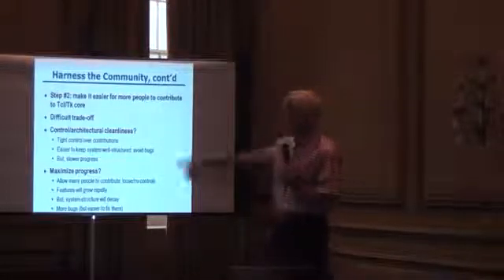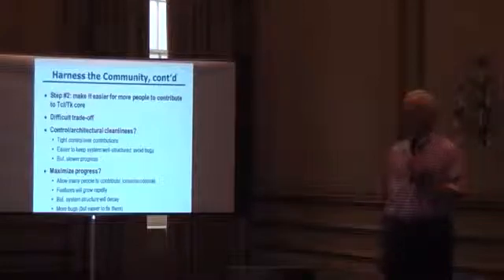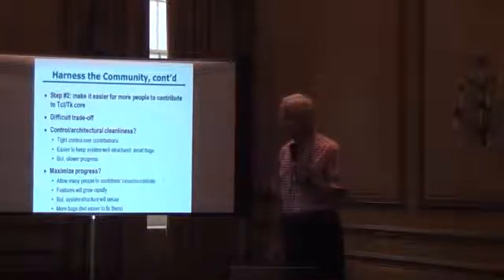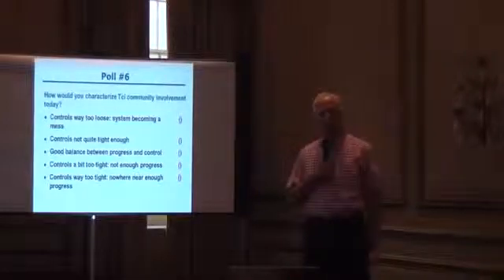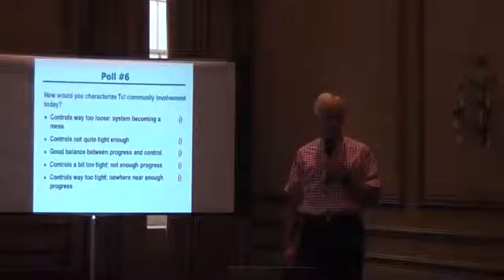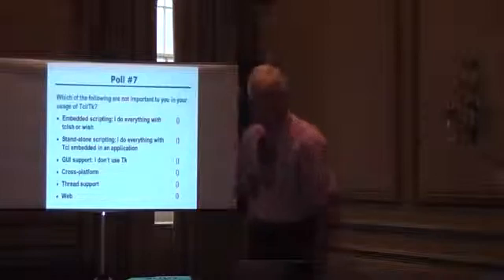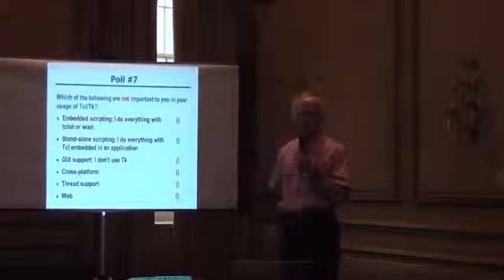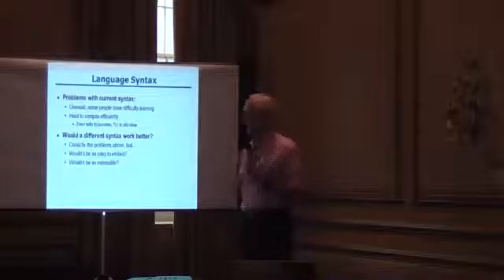Keynote - John Ousterhout - Part 2 of 3